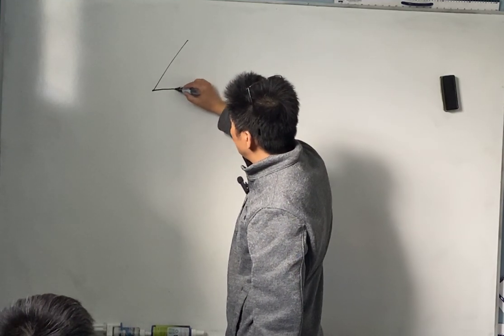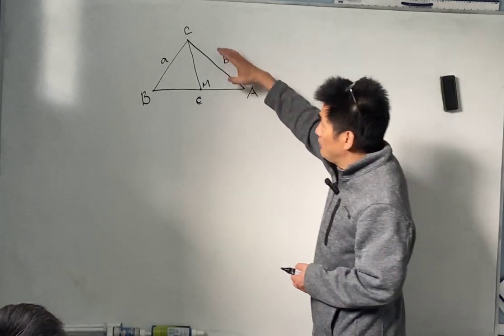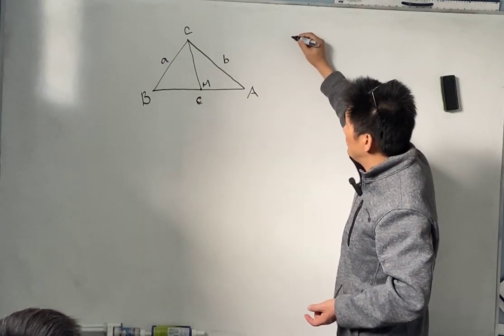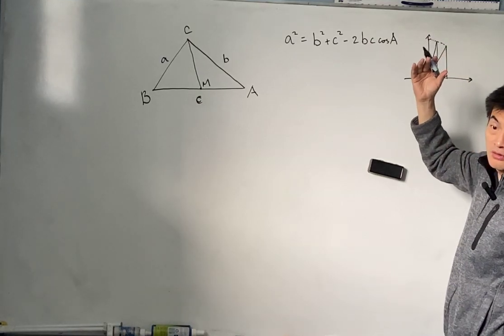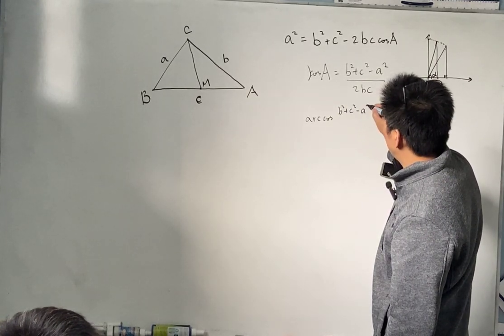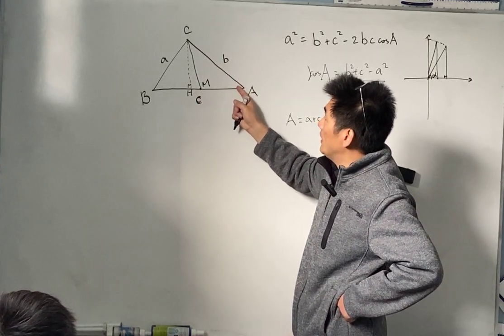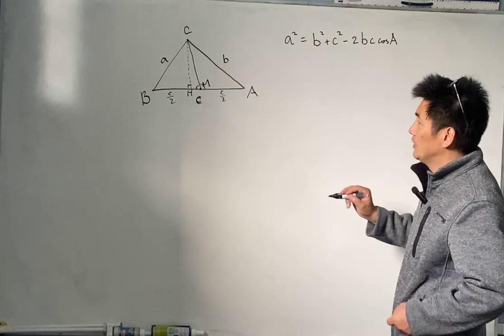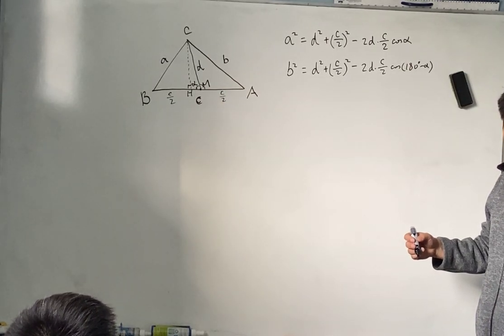2D geometry - length of median 01